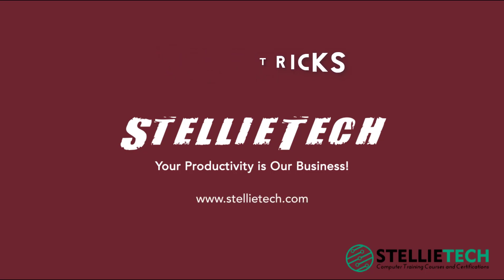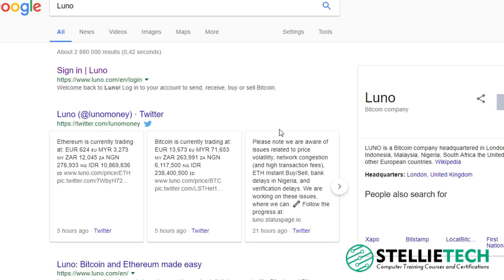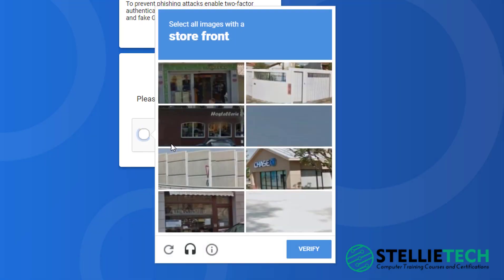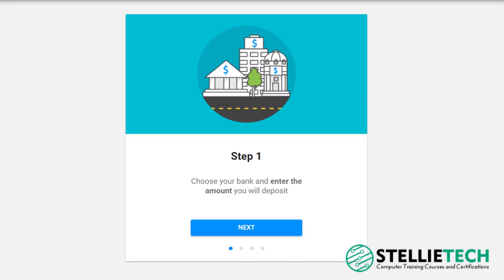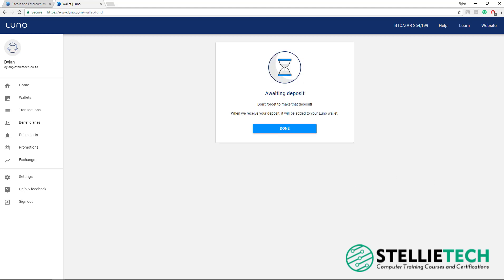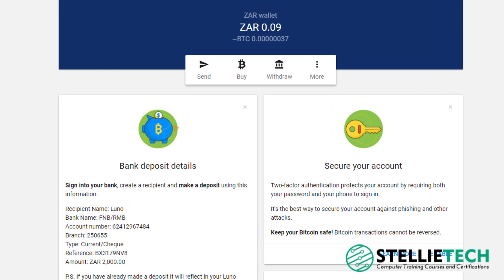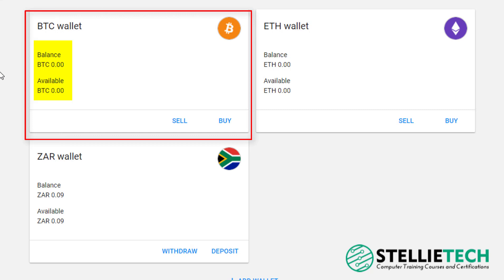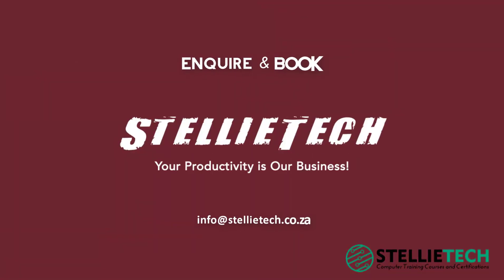Buy bitcoin with Rands in South Africa (ZAR)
A short tips and tricks tutorial taking you through the steps of purchasing your first bitcoin with a South African Rand bank account.